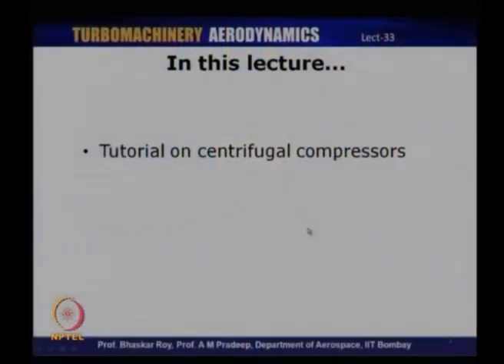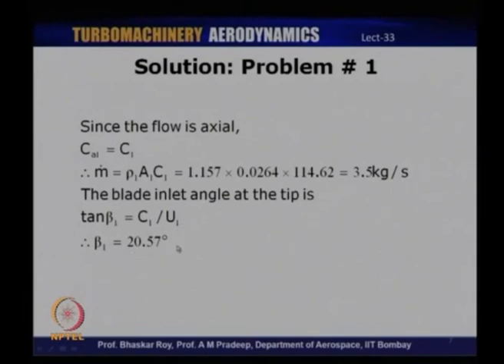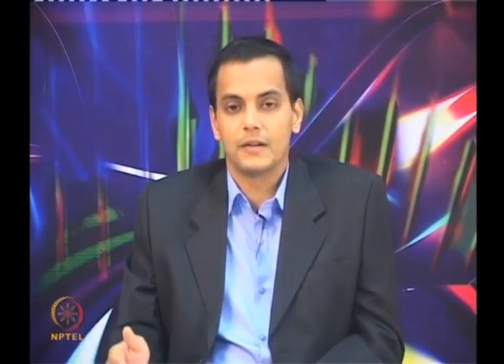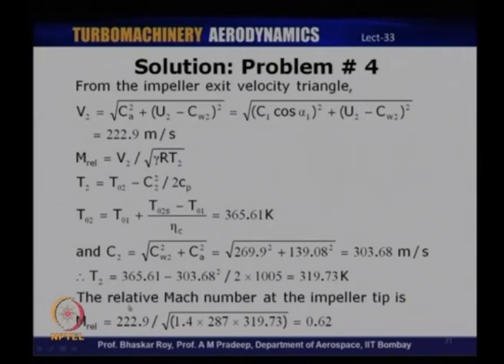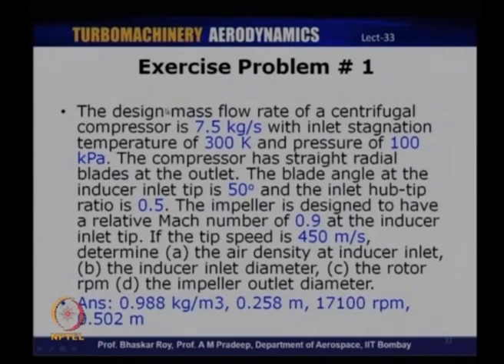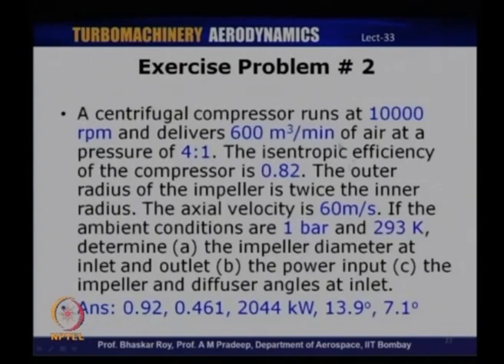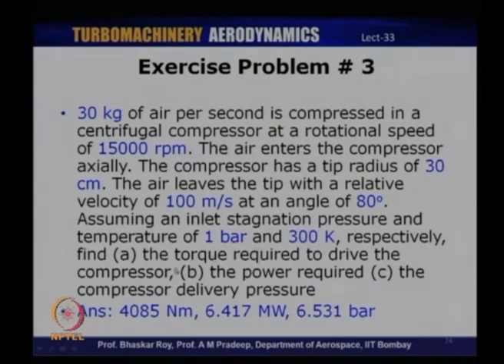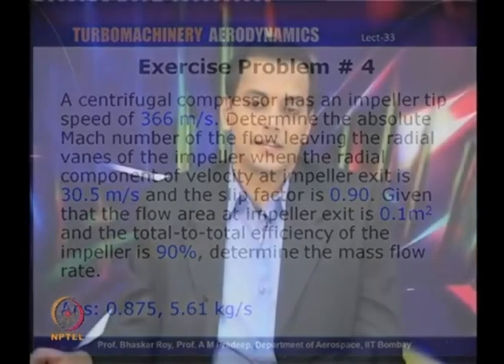Lec 33: Tutorial 5: Centrifugal Compressors